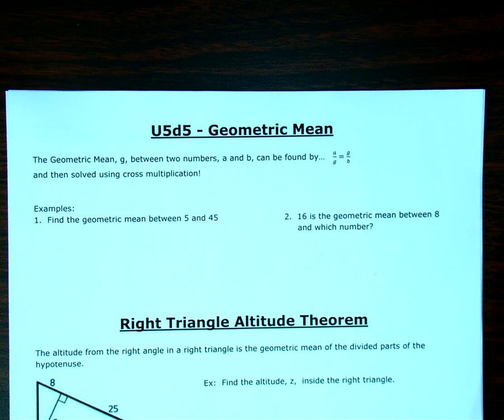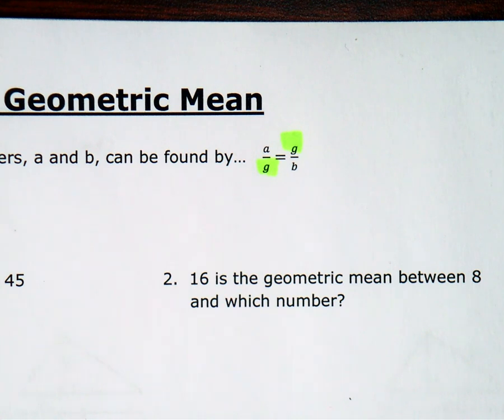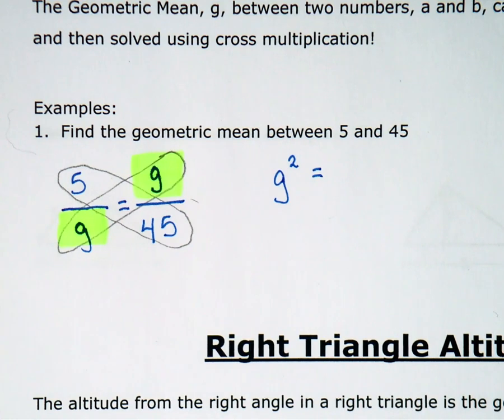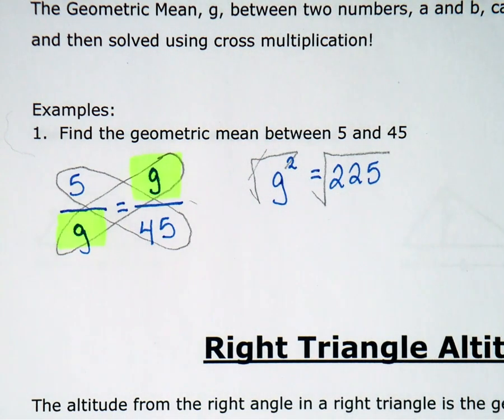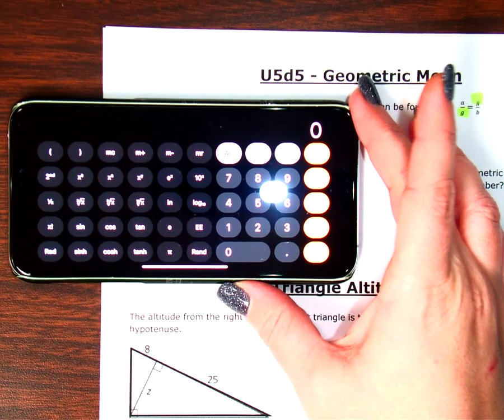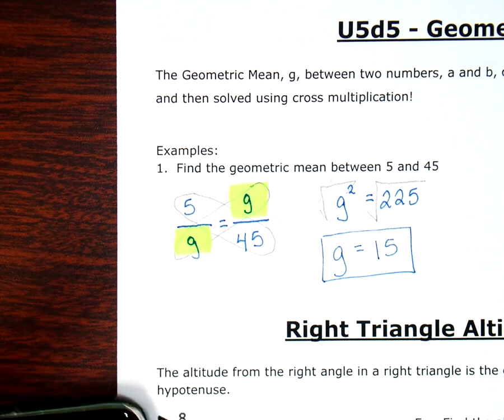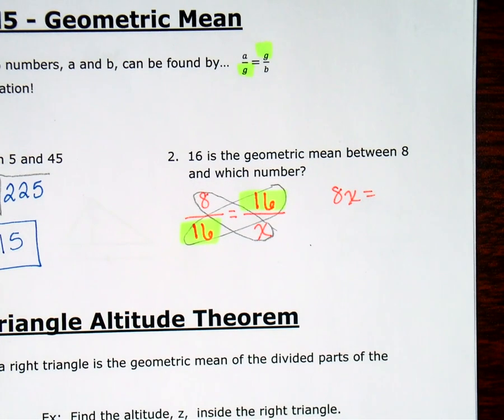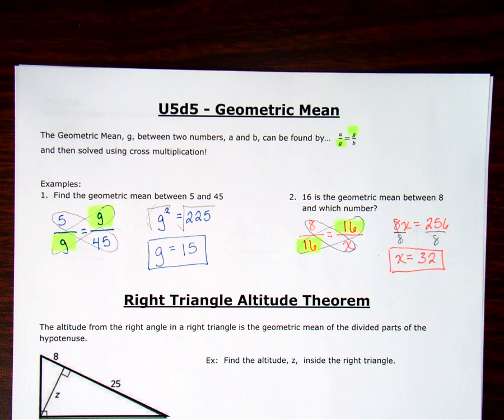U5d5 Geometric Mean Part 1